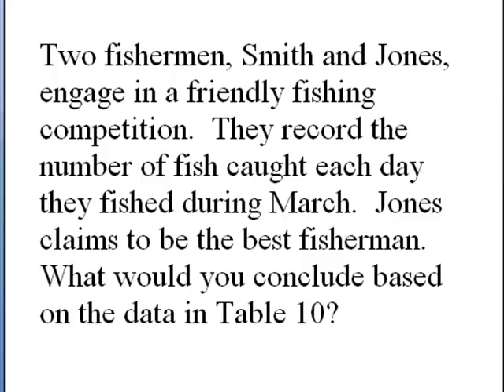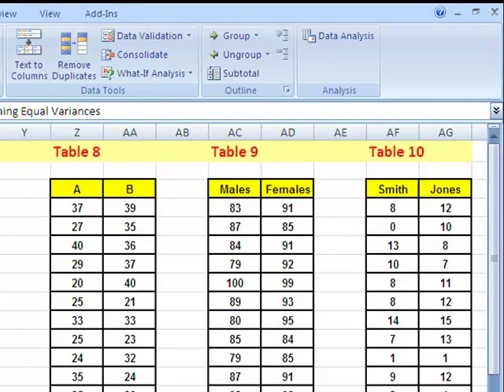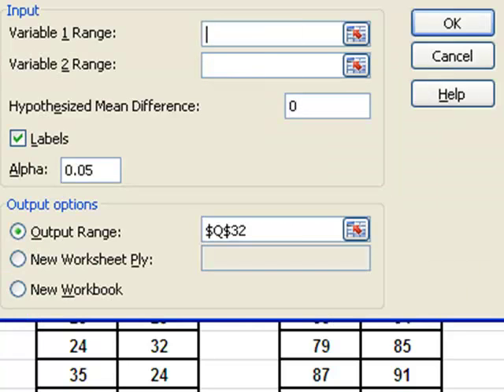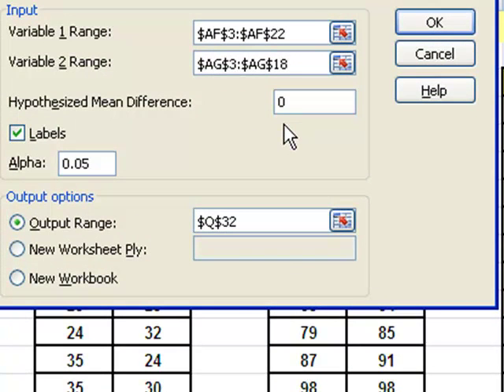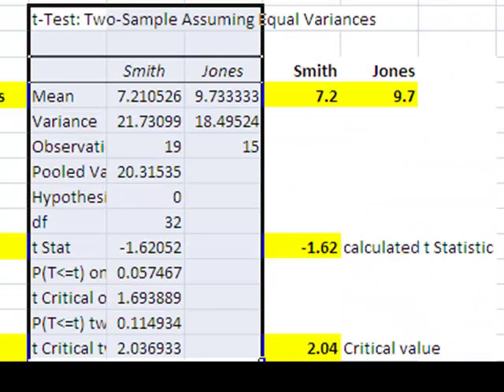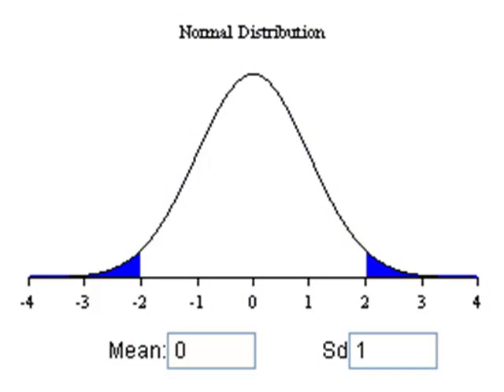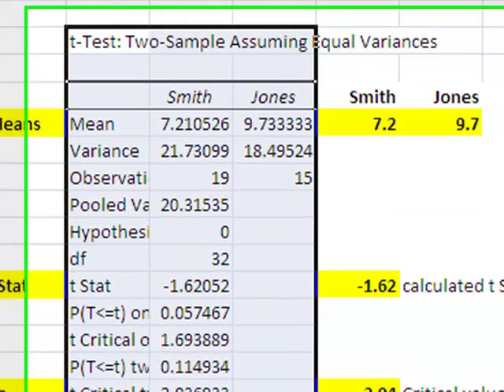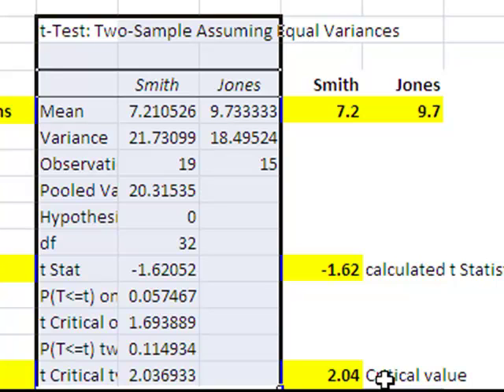3-3 10 Fishing.mp4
Solution to exercise 3-3 10